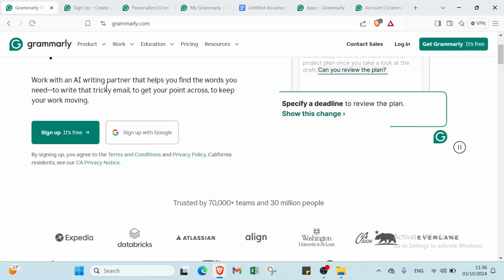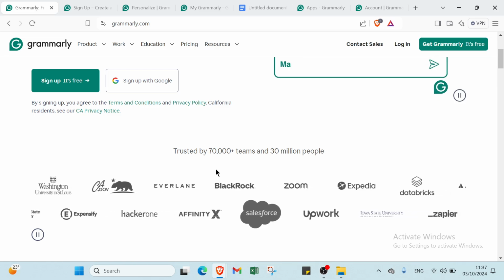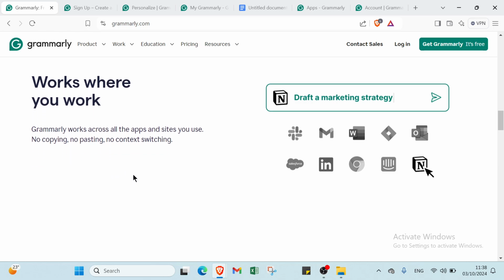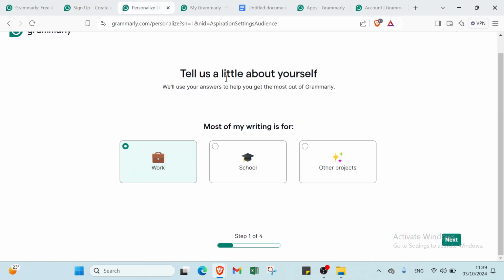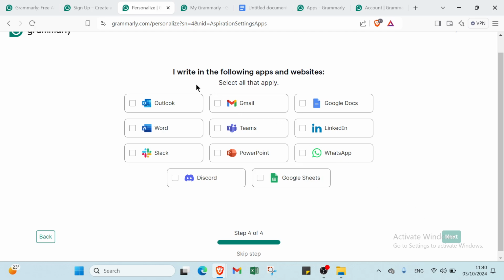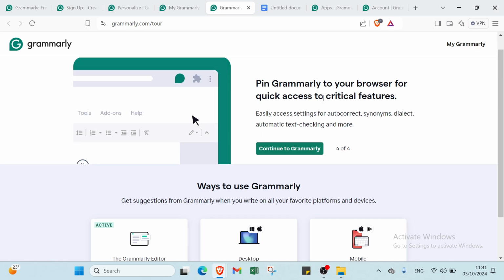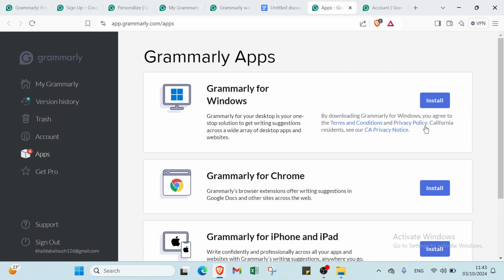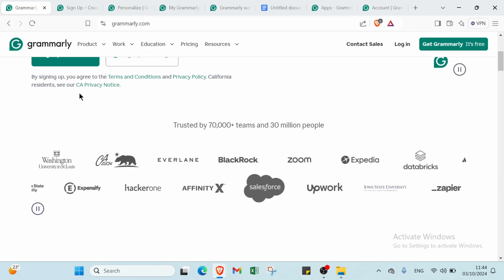How to Make Money with Grammarly in 2025 : Secret Strategy Revealed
How to Make Money with Grammarly in 2024: Secret Strategy Revealed

in this video we discuss : Master how to use Grammarly in 2024 with this in-depth tutorial. Whether you're new to Grammarly or want to enhance your writing skills, this step-by-step guide will walk you through everything, from setting up your account to utilizing Grammarly's advanced features. Learn how to improve grammar, spelling, and clarity with ease. Perfect for beginners, students, and professionals, this tutorial covers tips and tricks to make the most of Grammarly for flawless writing. Elevate your content today with this easy-to-follow guide!